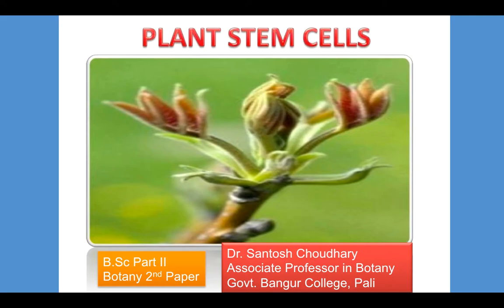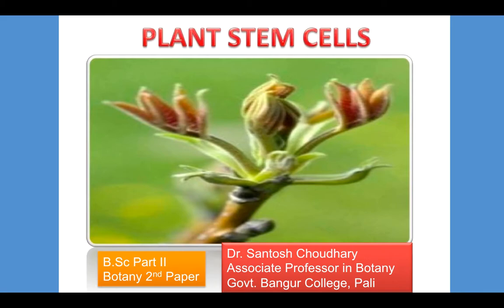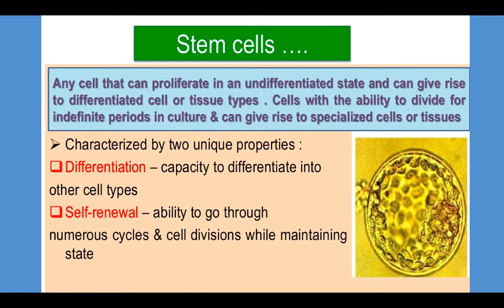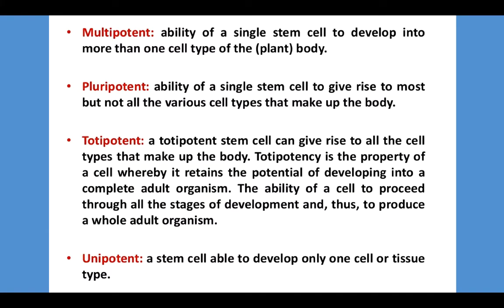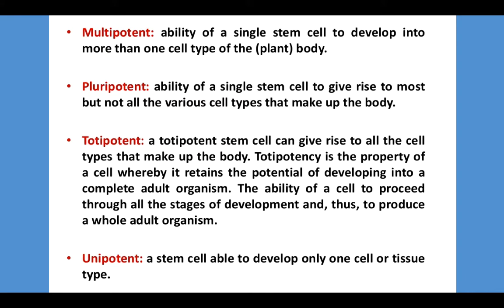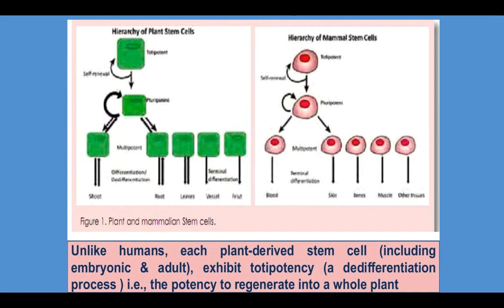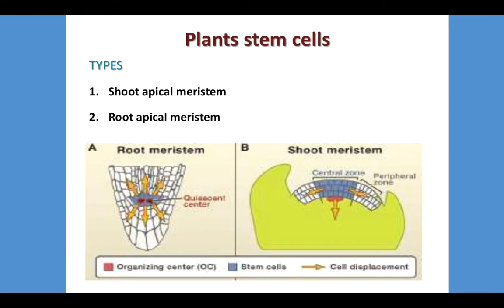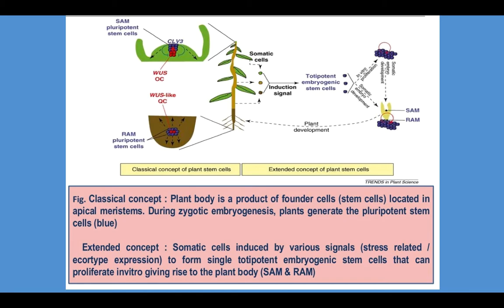Plant Stem Cells // Dr. Santosh Choudhary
B.Sc II, Botany 2nd, Unit 1st